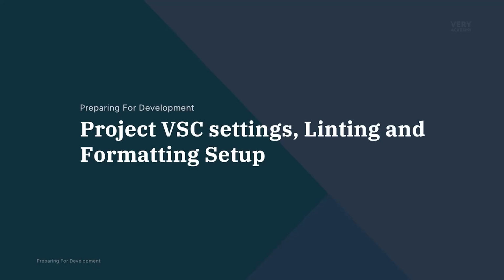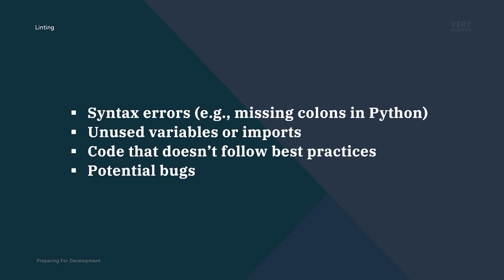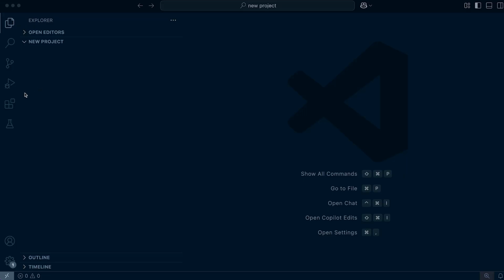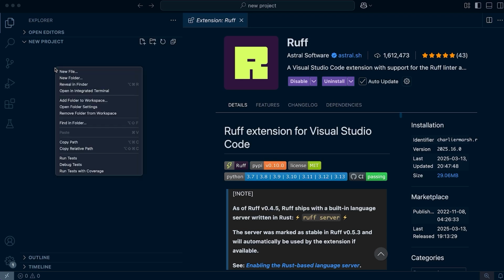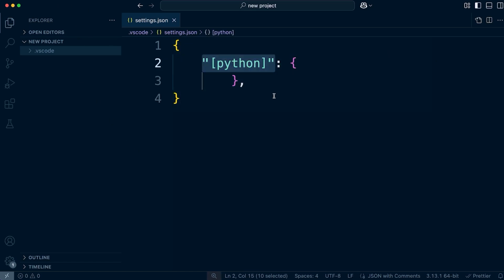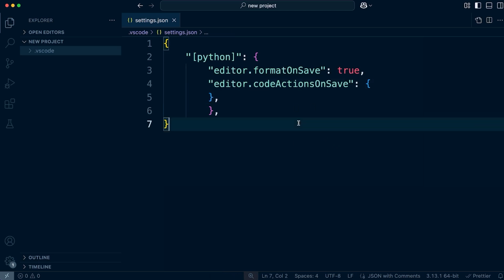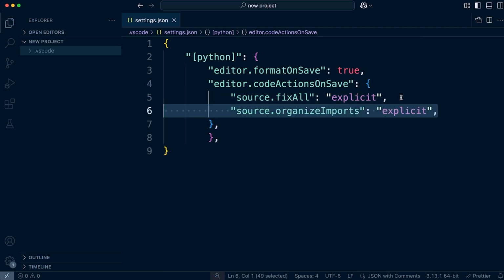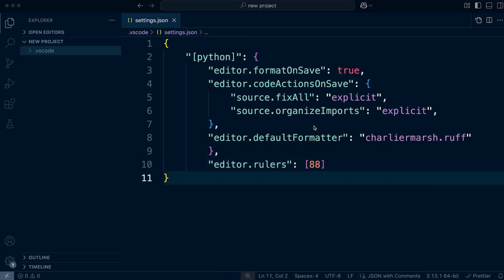Project VSC settings, Linting and Formatting Setup | Django DRF ORM Query Fundamentals Course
Django DRF ORM Query Fundamentals | Project VSC settings, Linting and Formatting Setup